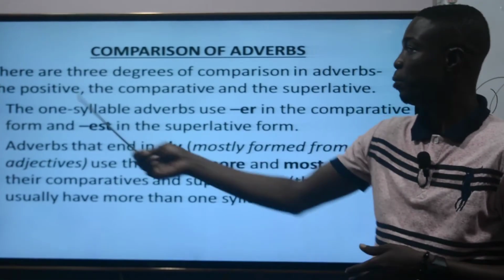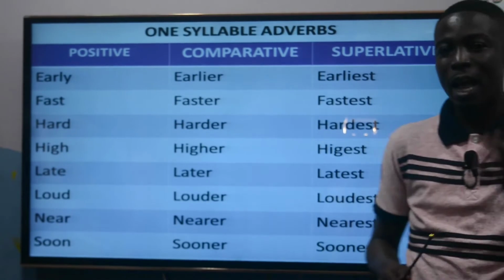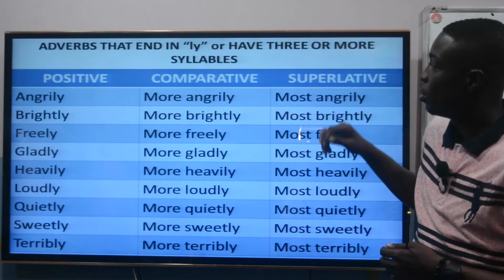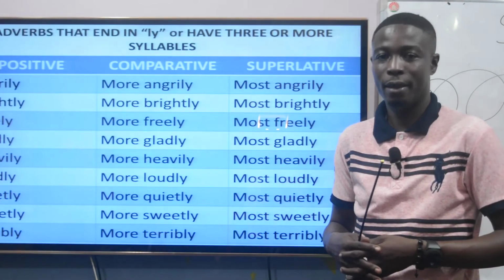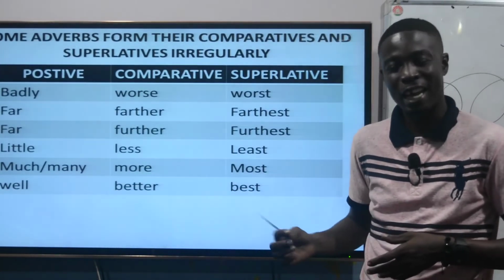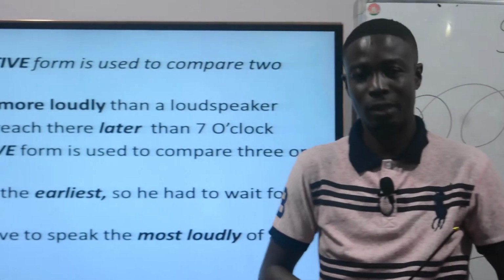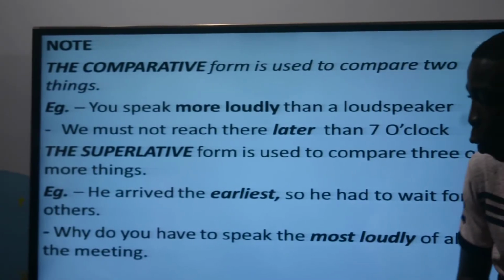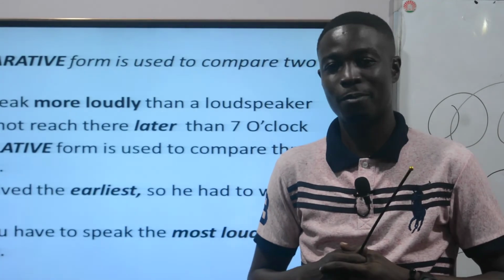GRADE 4 E LEARNING PROGRAM ENGLISH WEEK 3&4